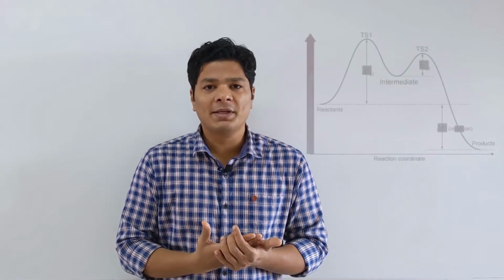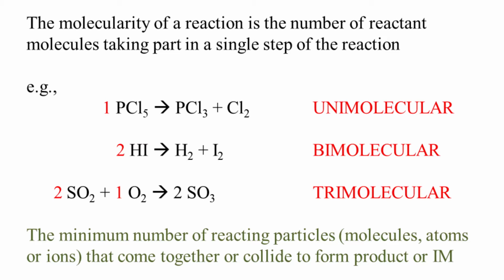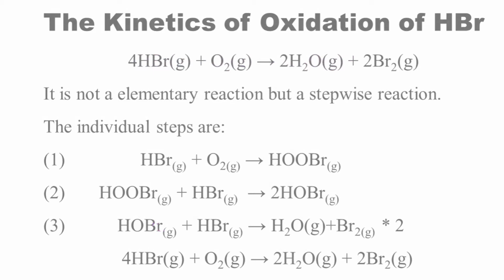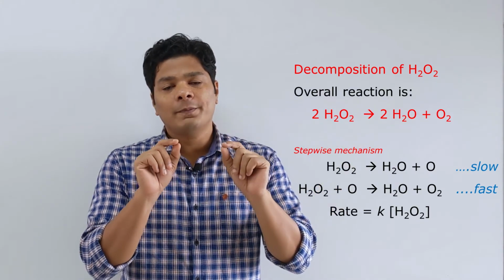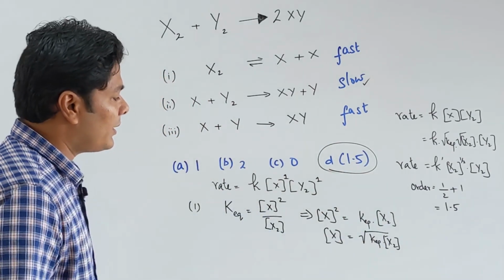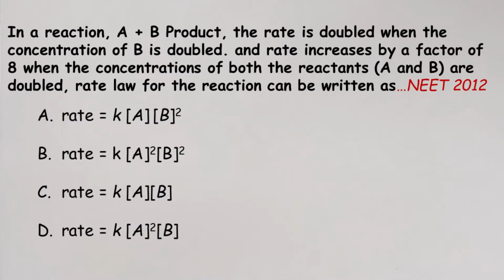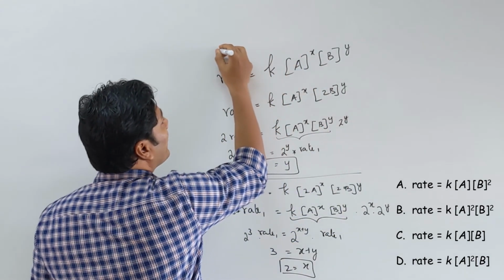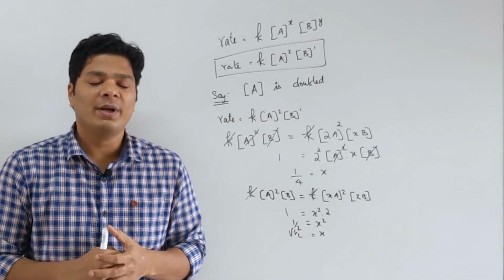NEET Chemistry - Chemical Kinetics - Part 2 - Molecularity and Order